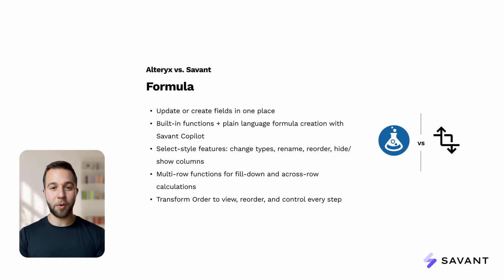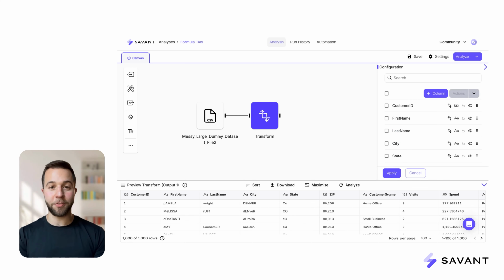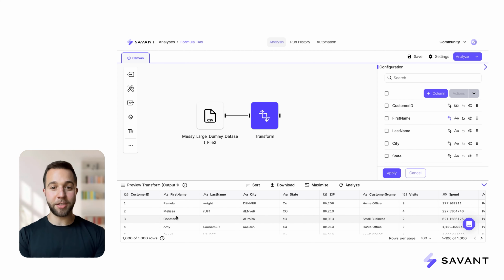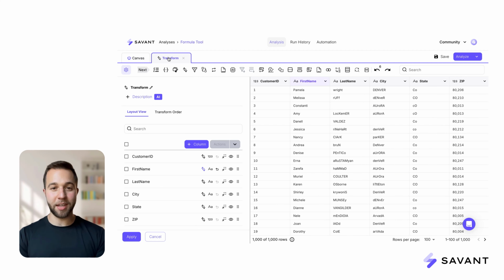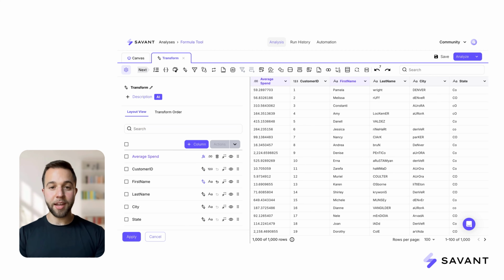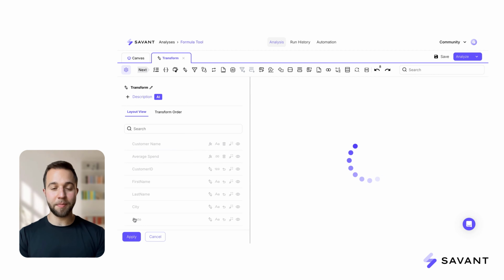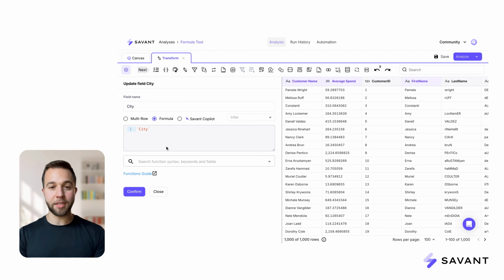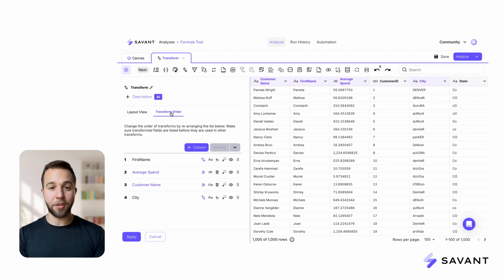Alteryx Formula Tool vs Savant Transform | Transform Data with Formulas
Update fields, add formulas, and create new columns in Savant’s Transform tool, streamlined and more powerful than Alteryx Formula. Jacob Kahn from Savant Labs demonstrates formula creation and field updates in a cleaner workflow.

About Savant Labs
Behind every confident decision, there is data you can trust. From finance and tax to accounting and operations, Savant Labs is an agentic AI platform for analytics automation that helps teams replace manual reporting with automated, audit-ready workflows. Designed for data analysts, our agentic AI platform makes complex analytics easier to build, govern, and scale — all while keeping costs under control.